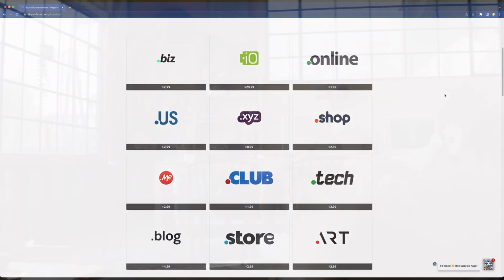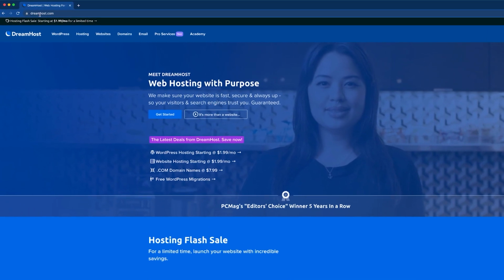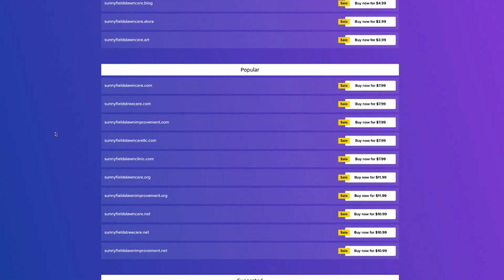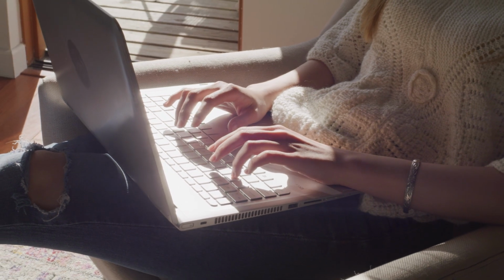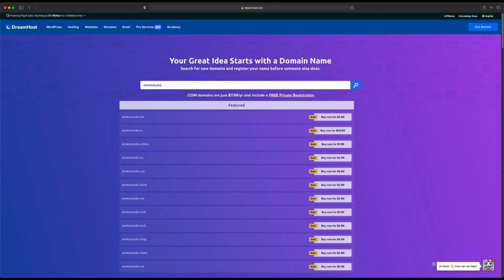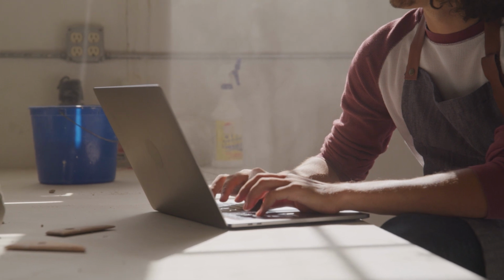What are Domain Names and How Do I Get One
Not all domains work the same, and knowing the difference between the various types of domain names can be vital when you’re creating a website.

Fortunately, there are ways you can tell which domains are appropriate for your site, and which should be avoided, so you can pick a name that will improve your site’s user experience and branding.

In this video, we’ll go over the different types of domains, and offer some advice for choosing the right one. So let’s get started!

At its core, a domain name is your specific website’s address - what people will use to find it online. When someone types your domain name into a web browser, your website appears.

Each website’s domain name, or address, can be broken down into different parts.

The first part is its Top-Level Domain, sometimes also called a domain name extension. This is what comes right after the primary domain name (for instance, the .com in

However, there are many other Top-Level Domains besides just .com. You can choose from dozens of options, such as generic TLDS like .net, .edu, .info, and .org, or a fresh generation of new TLDS such as .art, .blog, .tech,  or .io - to make it easier to find a domain for your site that isn’t taken.

It’s also worth noting that some TLDs are restricted. For example, only government websites can use .gov and country codes are restricted to use in specific countries.

At this point, we’ve covered the TLD section of your site’s domain name. But what about the rest of the URL? That’s where Second-Level Domains (or, SLDs) come into play.

Let’s look back at our web address example As we’ve seen, .com is the TLD. The SLD is what immediately precedes it, which in this case is “dreamhost”.

It’s usually best to start by settling on an SLD, and then experiment with different TLDs. You can also use our domain checker to see what’s currently available.

Just type in a domain name you’re interested in, and hit the Search button. You’ll be presented with multiple SLD and TLD options, so you can settle on the perfect name.

Sometimes when you’re looking for a domain name, you’ll find that the one you want is already taken. That means it’s a premium domain — a domain that someone else owns. They may be willing to sell this domain for the right price.

In some cases, very popular domains can go for hundreds or thousands of dollars.

We’ve now looked at two of the three main parts in any domain.

Remember, within the TLD is .com, and the SLD is dreamhost. That leaves us with the third-level domain, or, the www section.

By default, your third-level domain will be www. That doesn’t always work for large companies who need more web pages, however. So you may sometimes see www1 or even www2 before the SLD in a domain name.

So how do you decide which domain name is best for your website?

Choosing a name can be one of the most significant decisions you’ll make as a site owner. After all, if you’re running a business or otherwise plan to grow your website, your domain name can have a major impact on your branding and visibility.

That’s why it’s a good idea to keep these considerations in mind:
At the very least, use appropriate keywords. For example, if you’re an art company, you might want to include a targeted keyword related to your line of business (such as “pastel” or “events”). Google Keyword Planner can aid in your keyword research.

It’s equally important to keep your domain name short and simple since it also needs to be memorable. It’s generally easier to remember one or two words than a whole phrase.

Also, it’s crucial that whatever domain name you choose isn’t likely to infringe on any trademarks. Do your research to see if there are any other businesses or websites with very similar names, as this can help ensure you get off to a safe start with your own site.

Ready to Build an Online Presence? Whether you need help understanding name servers, navigating DNS records, or vetting a hosting service, we can help!